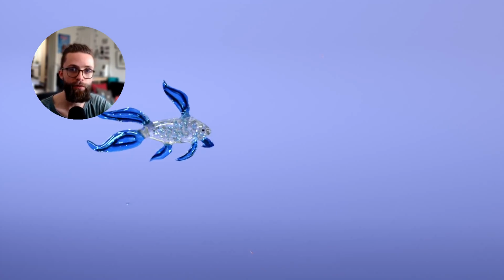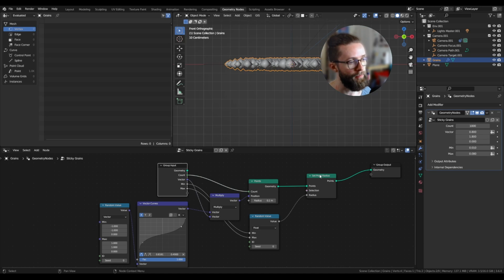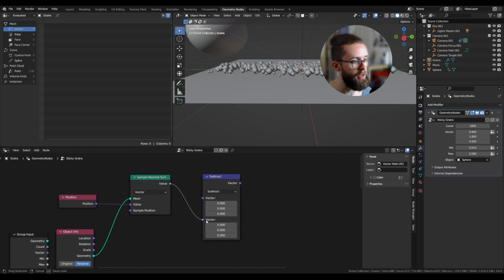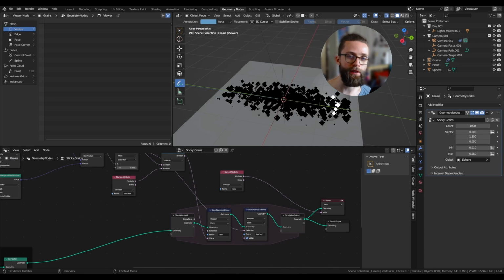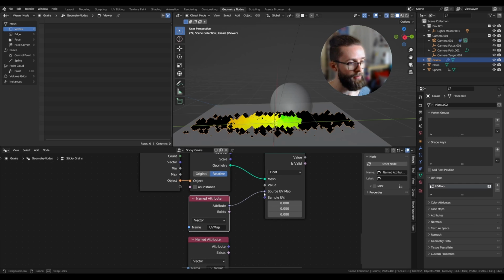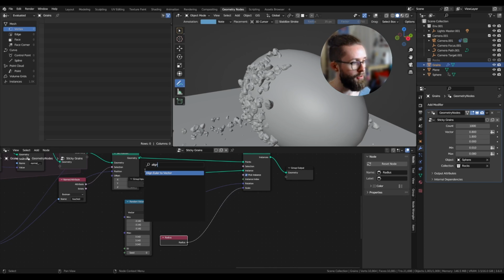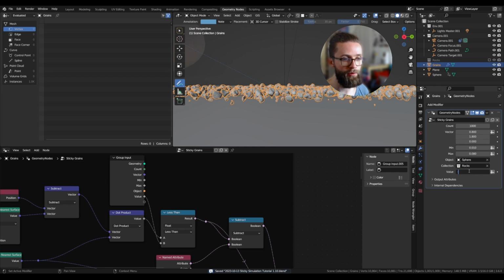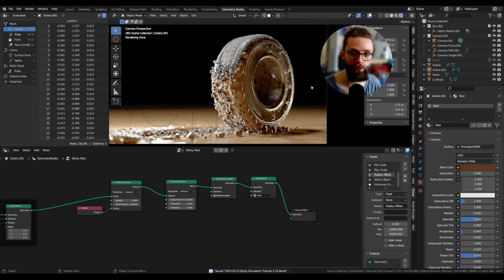Make a Simple Sticky Objects Simulation - Blender Tutorial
In this video I will showcase a simple Blender Simulation Zone setup I made for the latest @BobbyDukeArts video, which allows to simulate a bunch of random objects sticking to another one.
The only prerequisite is that the main object needs to be properly UV unwrapped with no overlaps, and I even showcase a simple way to convert this to a simple sticky fluid simulation!

3D wheel model for the thumbnail courtesy of onlymorozov on Sketchfab

Chapters:
00:00 Intro
00:40 Points Scattering & Setup
03:23 Make Objects Stick to the Surface
09:32 Instance Objects on Top
12:07 Sink Objects Further
14:25 Simple Fluid Conversion
15:53 Outro